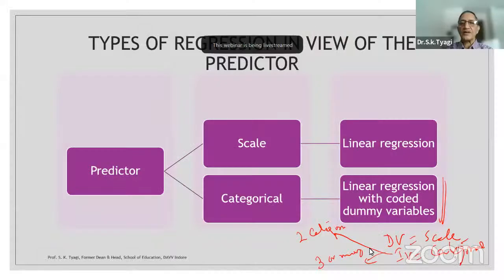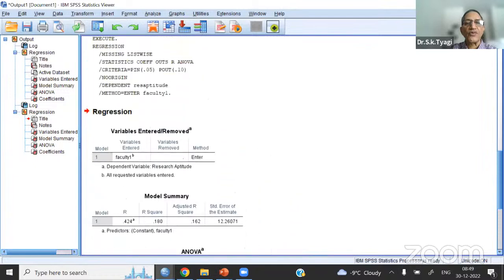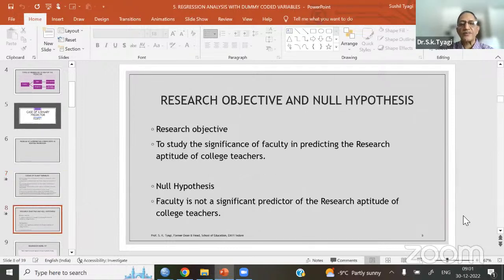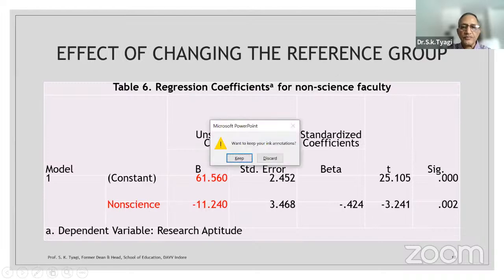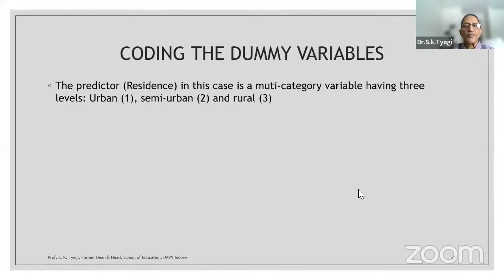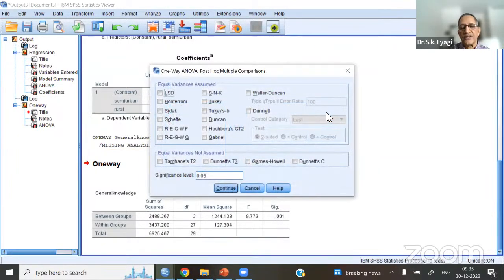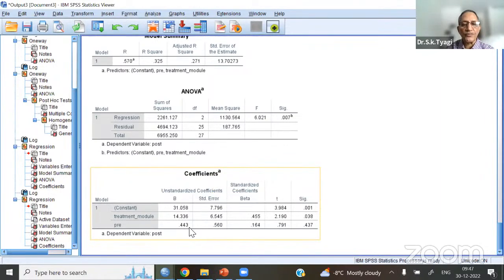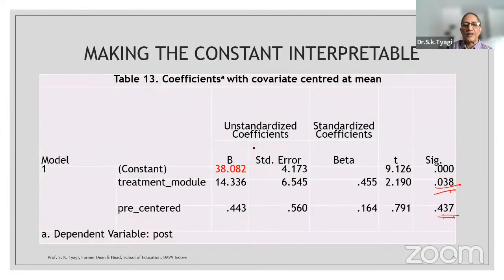7 DAYS ONLINE PROGRAME ON CORRELATION ,REGRESSION AND ANCOVA